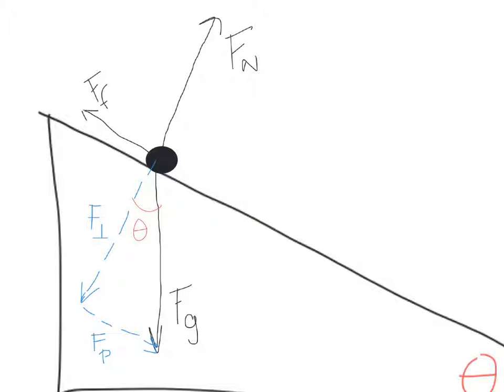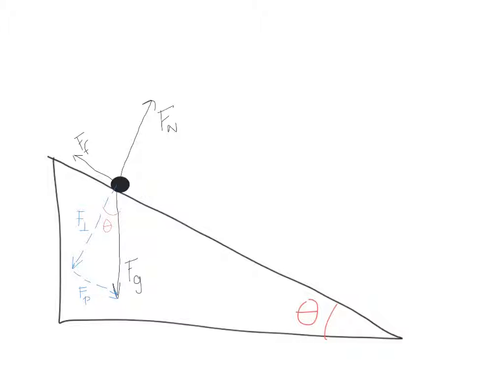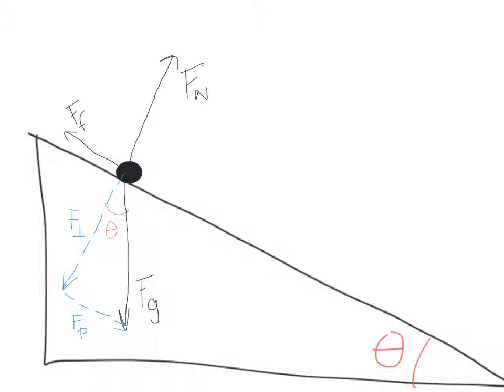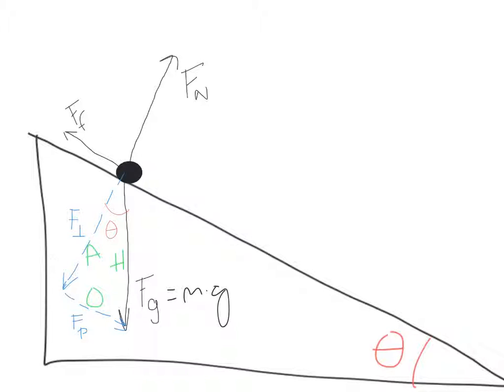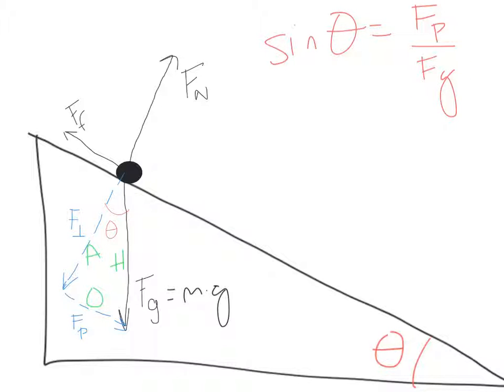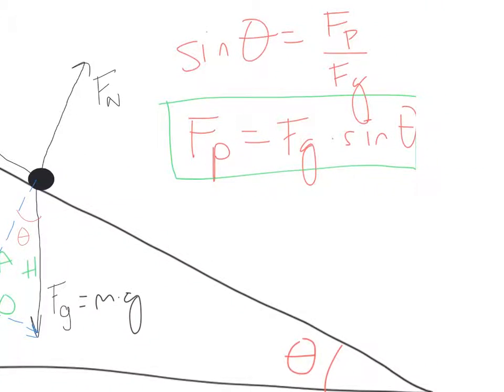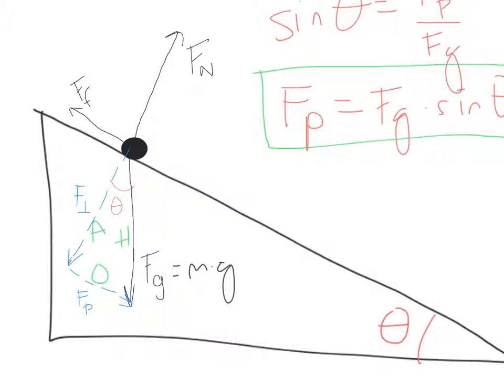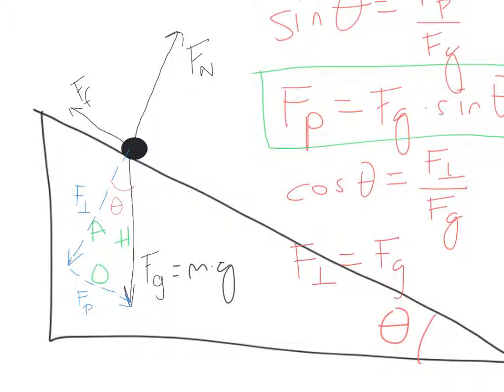Inclines - EQNs for Fp & Fperp (components of Fg)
In this video, students will learn how to calculate the components of the force of gravity of an object on an incline.